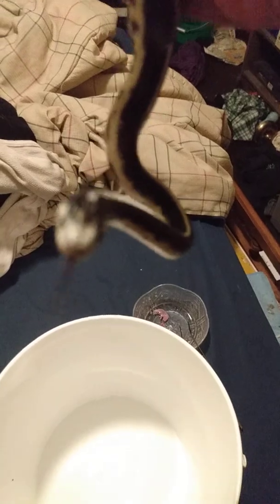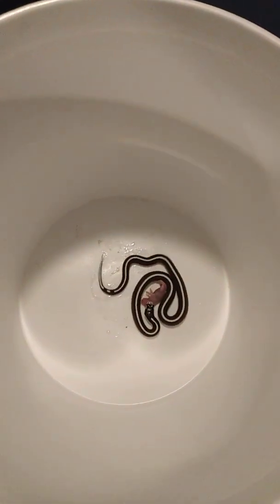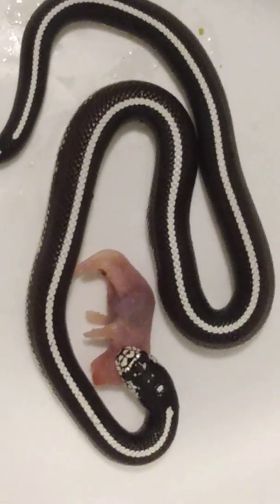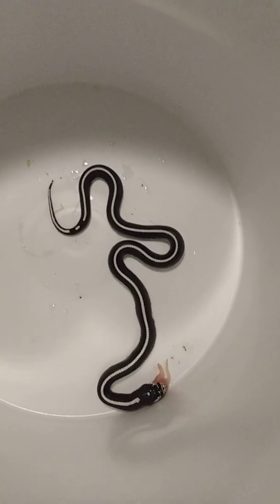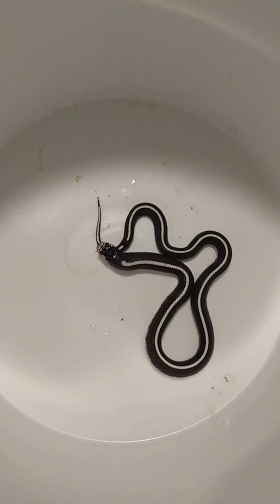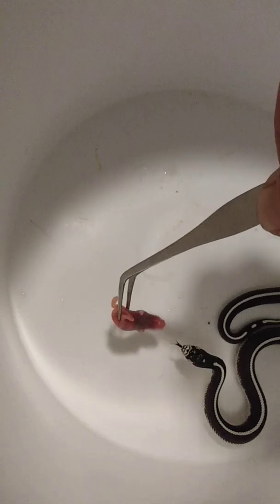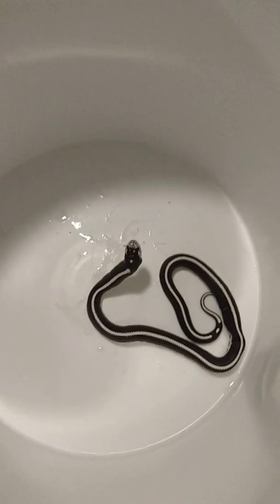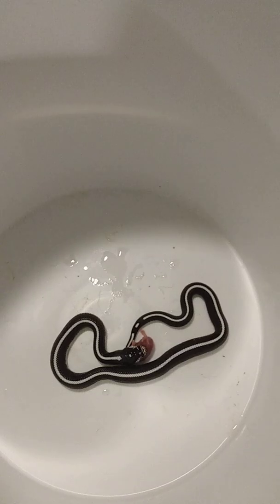california king snake eats 3 pinkie's